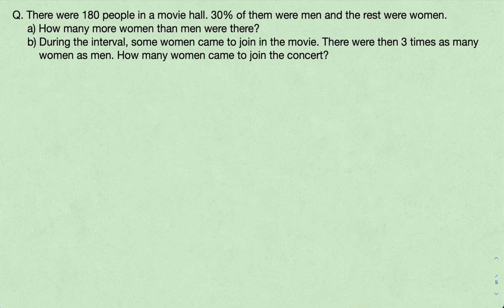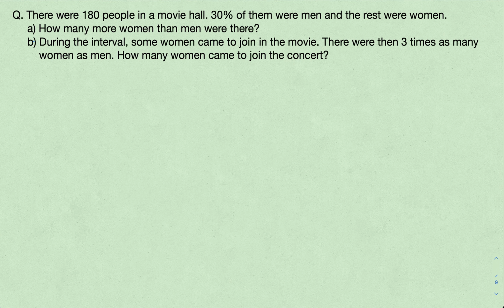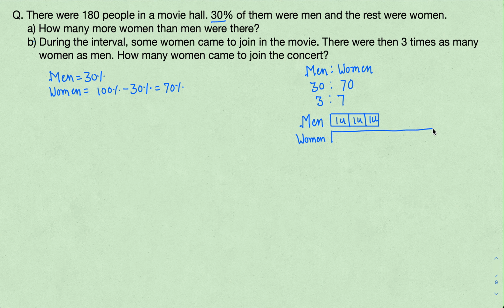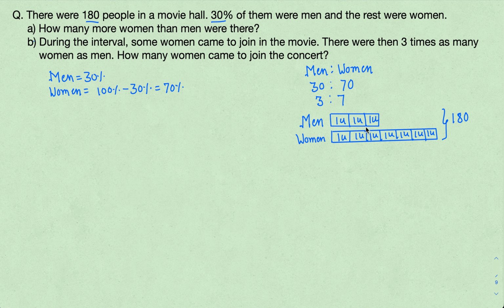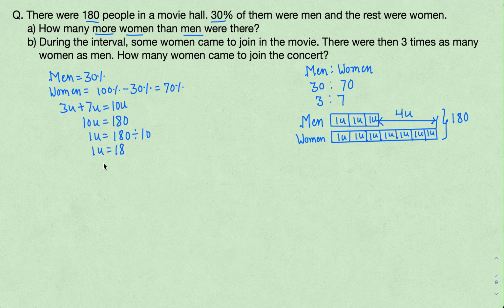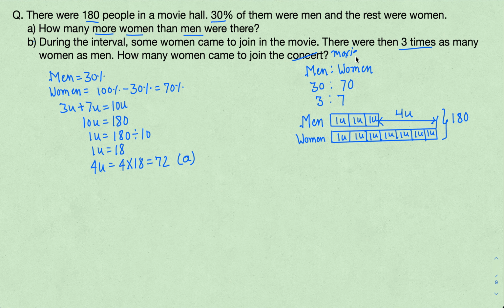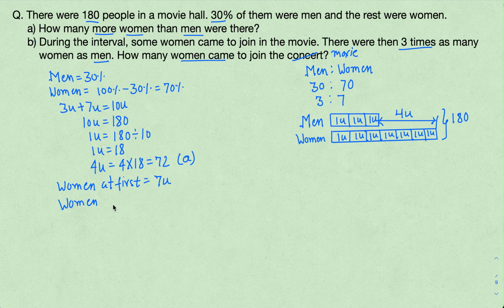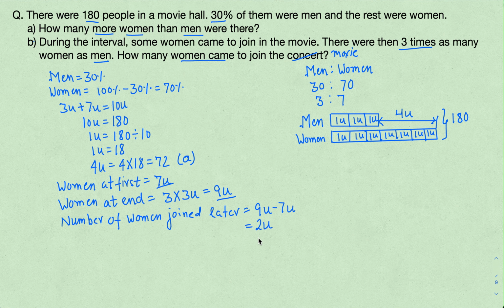Chapter 06-Percentage-006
Singapore Primary5 Mathematics Syllabus- Model Method